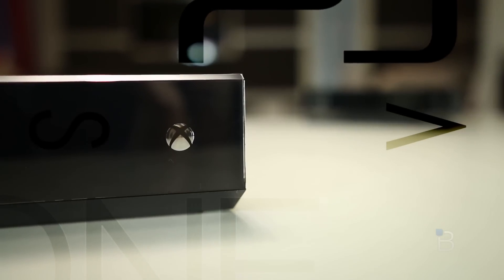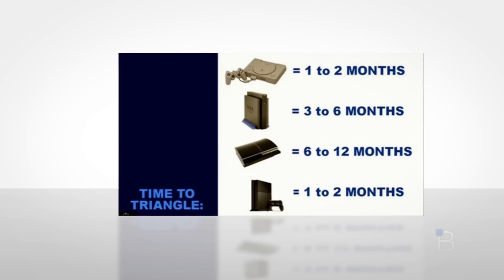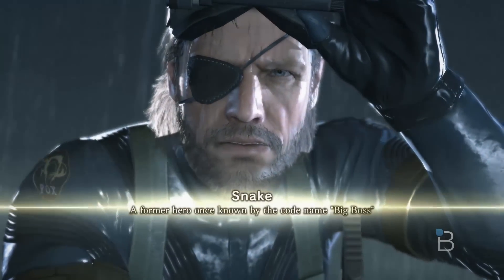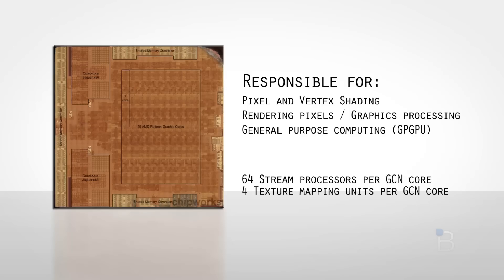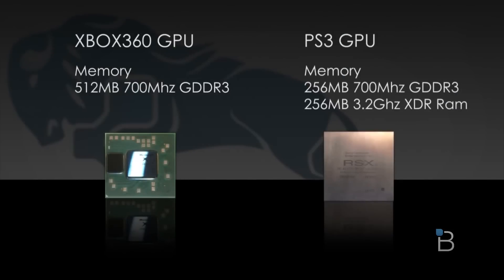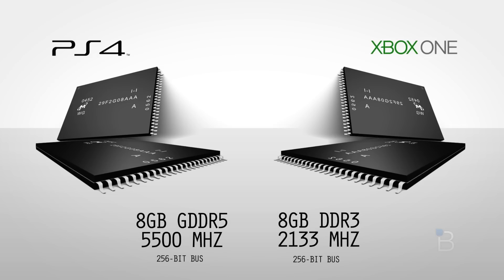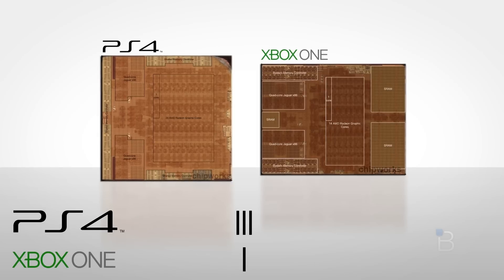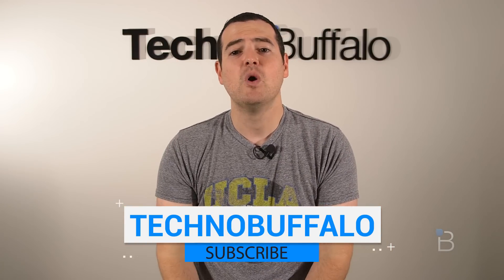Console Wars: Xbox One Vs. PlayStation 4 -- Processors (Round 3)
With a new generation of gaming consoles now upon us, that can only mean one thing: It is time for the Console Wars to return. In this third episode, Pulkkinen dives under the hood of the two consoles to see which offers gamers and designers the most horsepower. Which console can really push out the most power?

Xbox One
PlayStation 4

Who do you think will come out on top? MORE